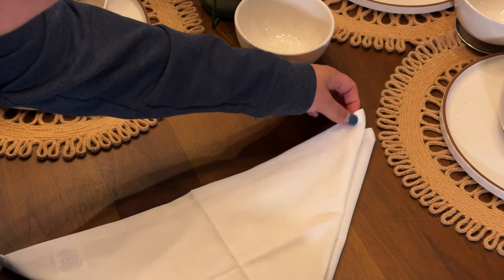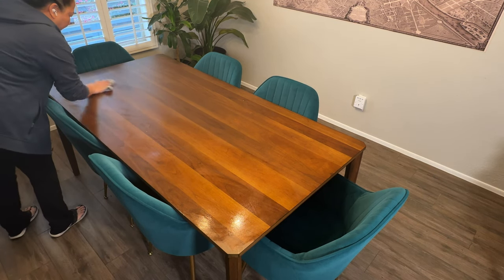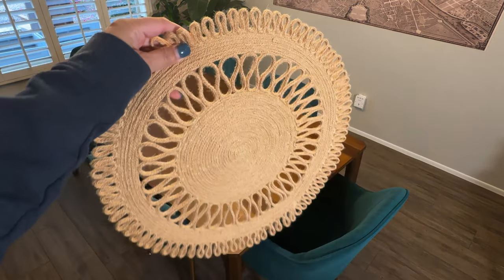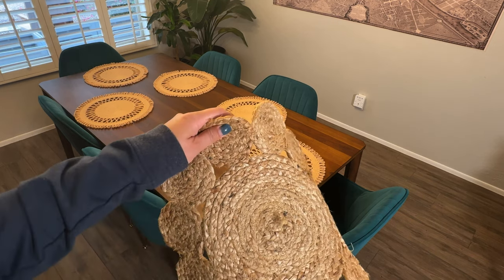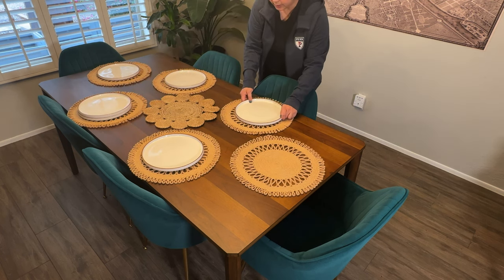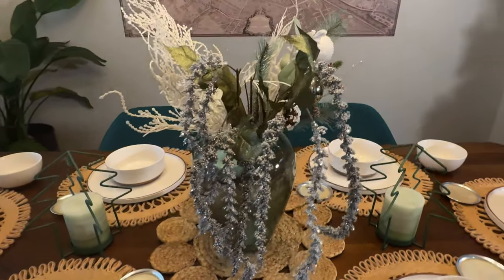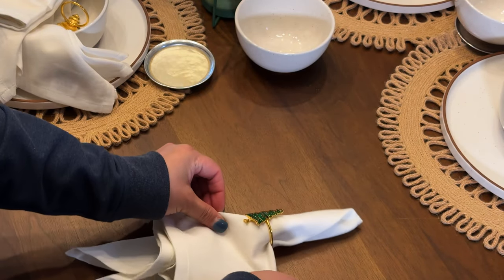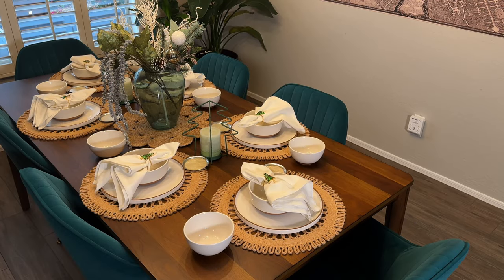✨ Elevate Your Christmas Morning Magic: Elegant Breakfast Table Setting!🎄✨ | VLOGmas Day 25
We made it to Day 25! Woohoo! In this final festive episode of my VLOGmas series, I show you how to set up an elegant breakfast table for Christmas morning. From centerpieces to table settings, this video will have you ready to enjoy a delicious breakfast in style! Stay to the end for my Holiday Message to You! Merry Christmas and Happy New Year!

🟢 Items in this video:
1. Mora Ceramics dinner plates (vanilla white)
2. Mora Ceramics flat bowls (vanilla white)
3. Mora Ceramics small dessert bowls (vanilla white)
4. Mora Ceramics large mugs (latte, vanilla white)
5. Mora Ceramics small mugs with saucers (cappuccino, vanilla white)
6. Bodum double wall glass (15 oz)
7. Bodum double wall glass (8 oz)
8. Wood Dining Table
9. Green Velvet Dining Chairs (they are sold in sets of 2 or 4)
10. Round Jute Placemats are from Target (but I could not find the link).
11. Centerpiece vase and floral picks are from At Home.

📸 The Equipment I Use:

1. CANON 70D
2. LIGHTING SET
3. RODE MIC
4. BLUE SNOWBALL CONDENSER MIC
5. PNY 128GB HIGH-SPEED SDXC MEMORY CARD